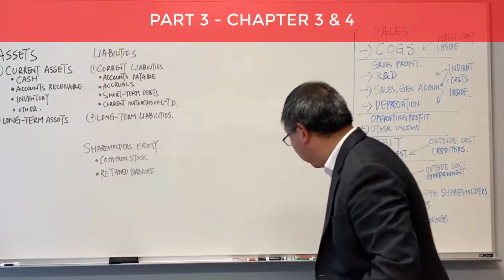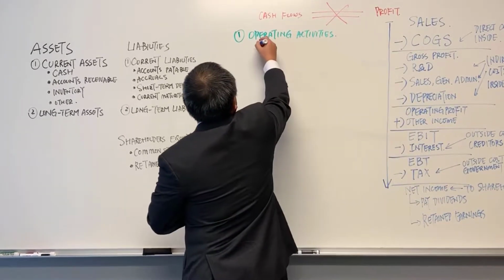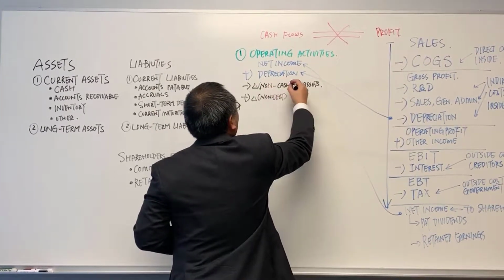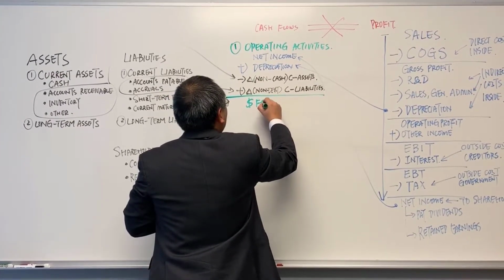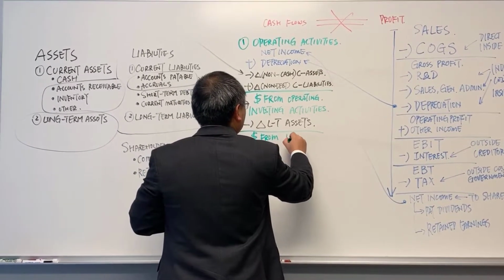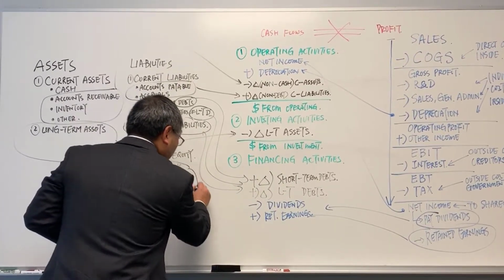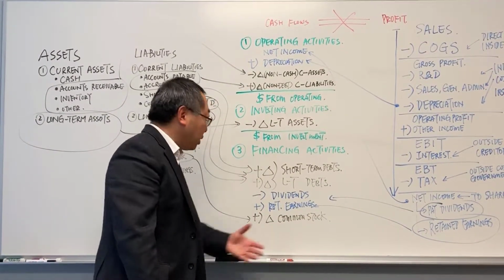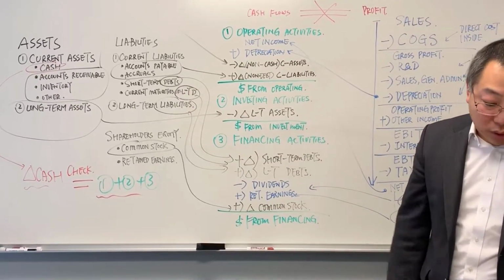Chapter 3 and 4 Video - Dr. Ken Wang - MBA 504 (Part 3)